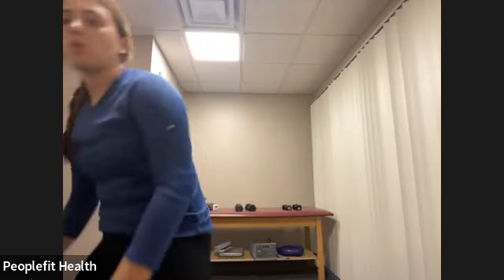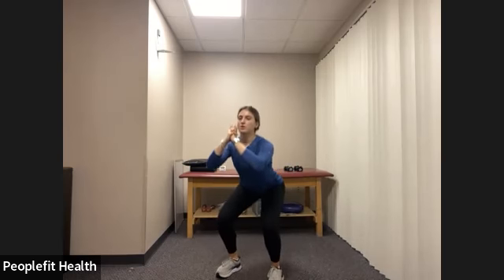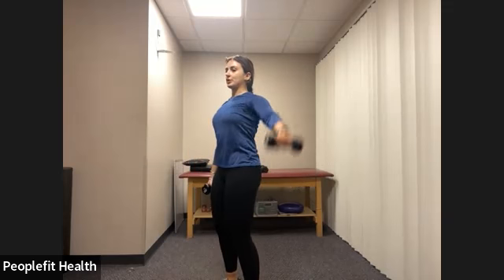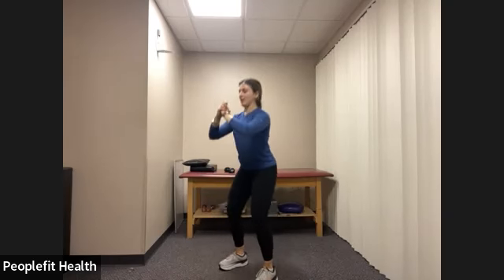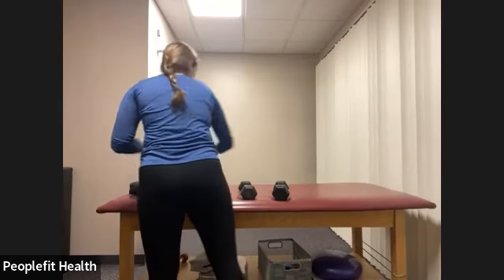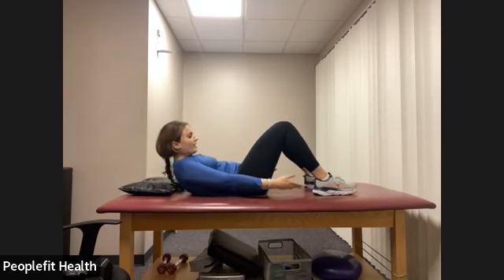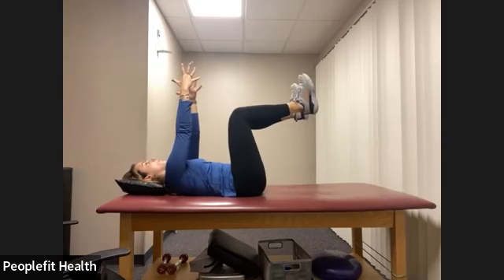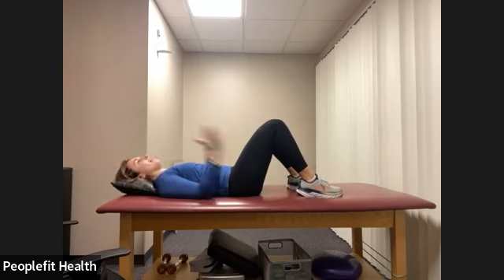Total Body Sculpt with Brynn (LIVE Class on 11/2/2022)